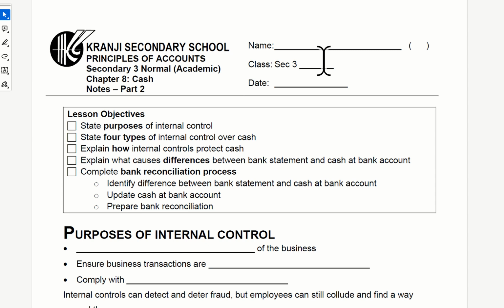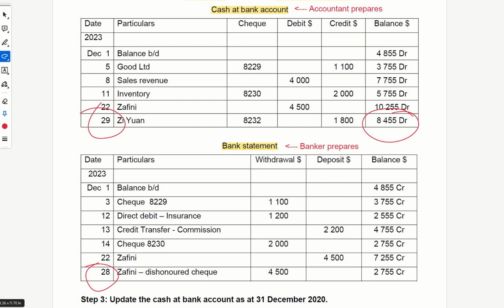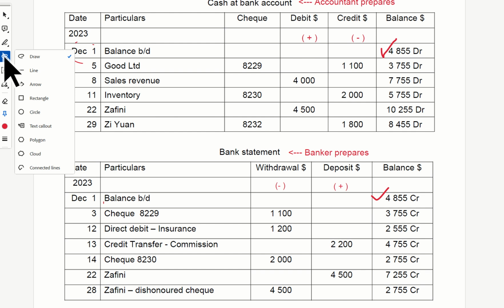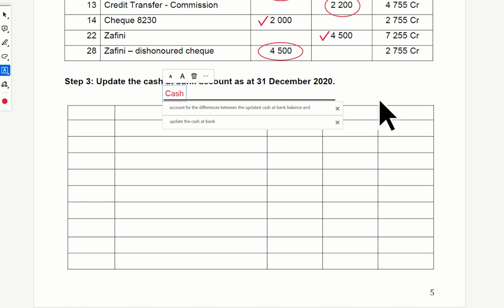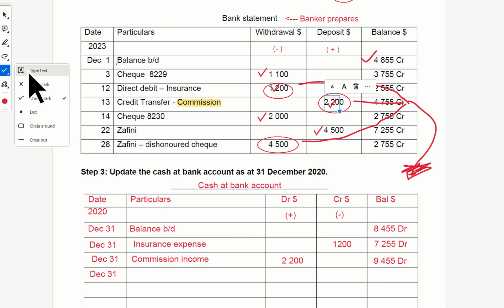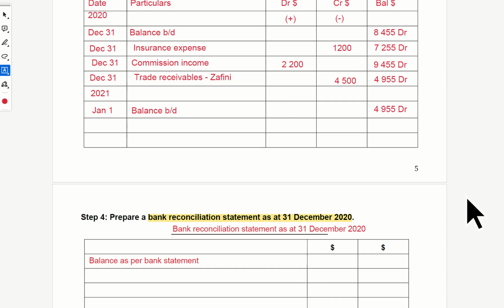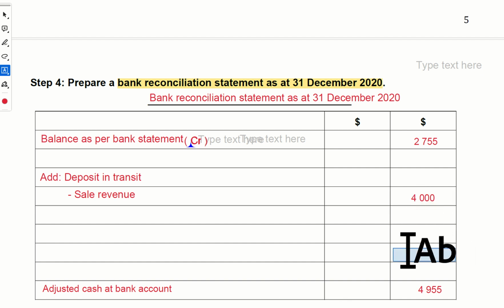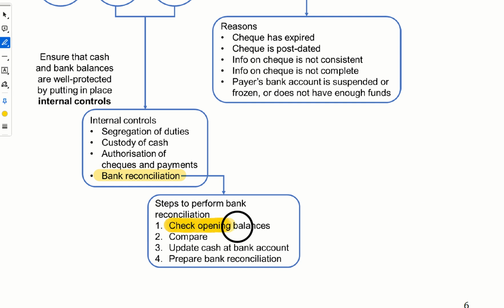Bank Reconciliation Video